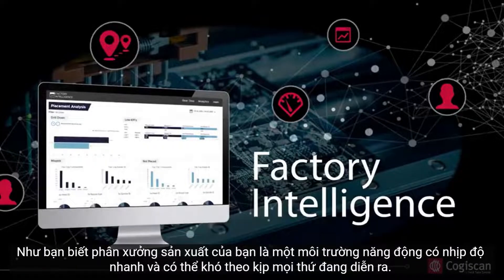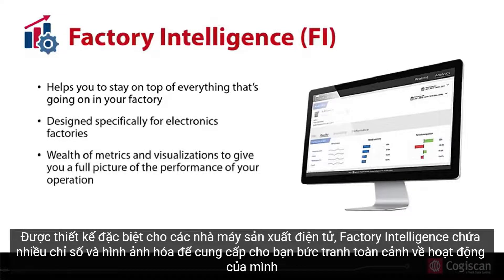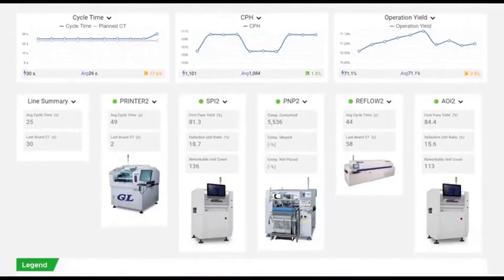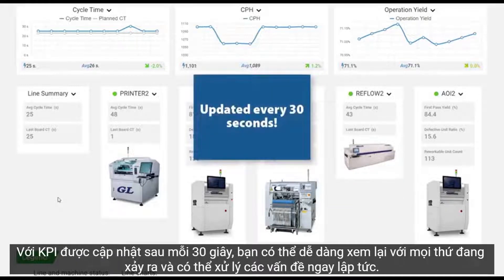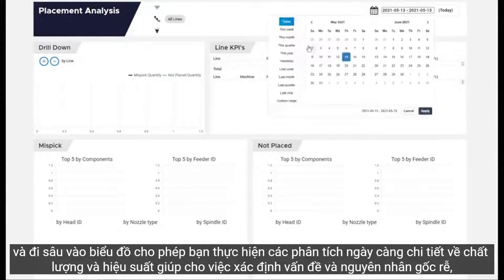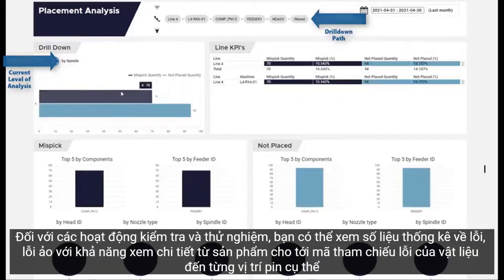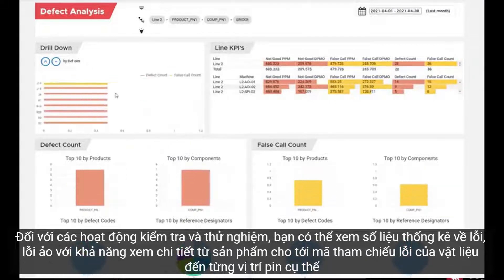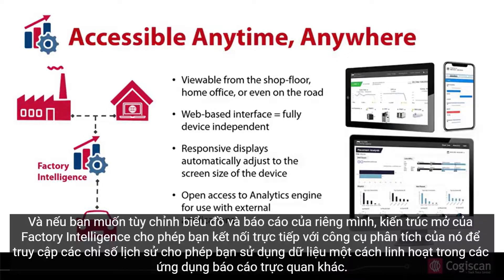Phân tích quy trình sản xuất bảng mạch điện tử SMT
Factory Intelligence (FI) là công cụ trực quan dựa trên nền Web, thân thiện với thiết bị di động. FI cung cấp cho bạn cái nhìn tổng thể về hiệu suất quá trình sản xuất & giúp phân tích đưa ra những đánh giá & thay đổi nhằm cải thiện năng suất sản xuất.
Bạn đã bao giờ tự hỏi tại sao FI lại là một phần mềm phân tích từng đoạt giải thưởng? Đây là video dài 2 phút để giúp giải thích những gì công cụ này có thể làm cho bạn!